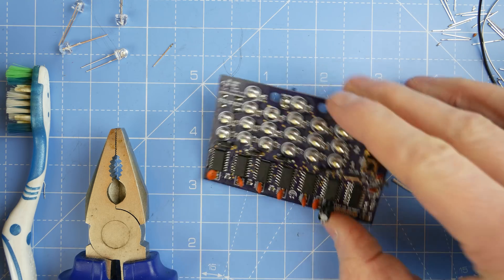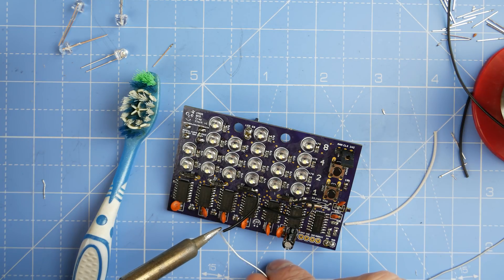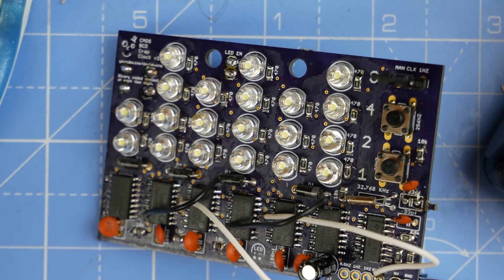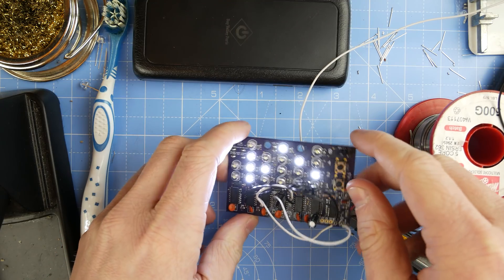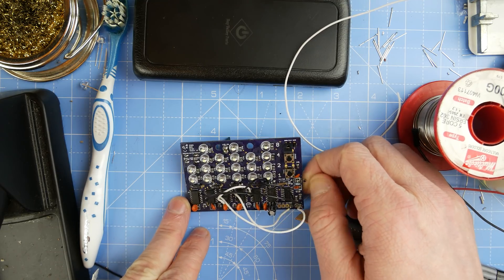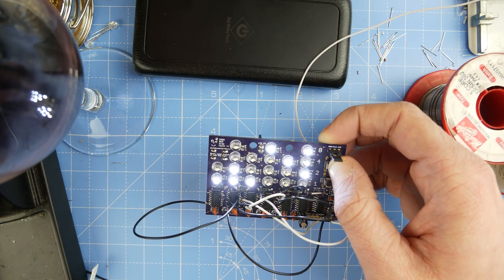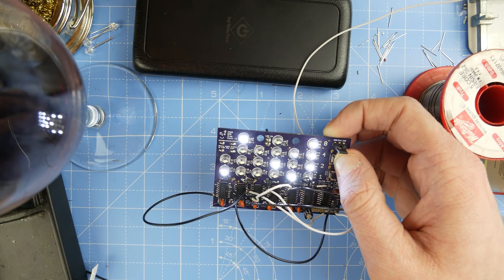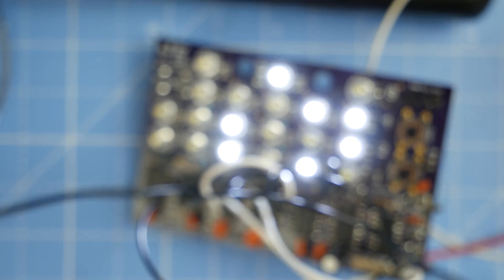Binary Clock Prototype Build - Part 4! (Actually working, bodge wires 'n all)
So finally it all works, I cannot tell you how relieved I am but also annoyed that I managed to fail at copying my circuit from the working breadboard prototype to the schematic. Oh well, just another one of my rather public failures :-)